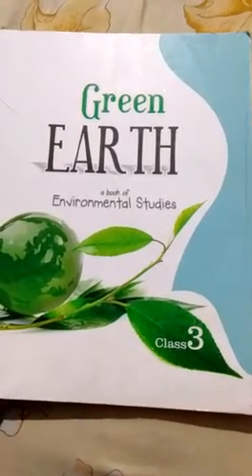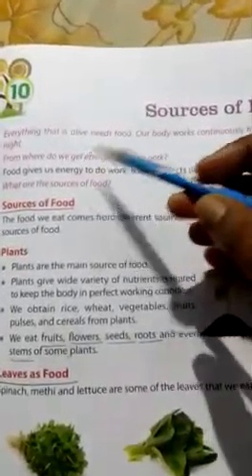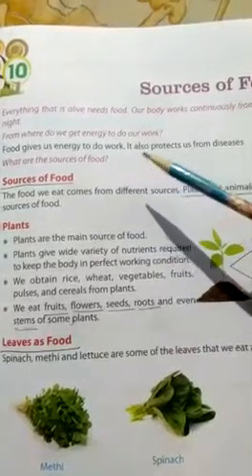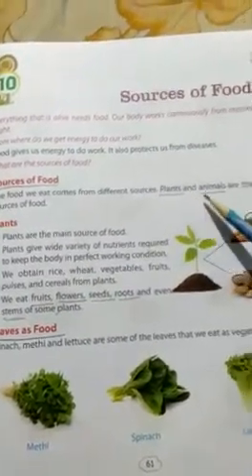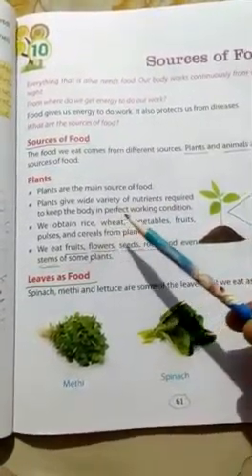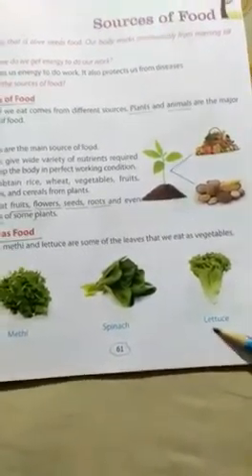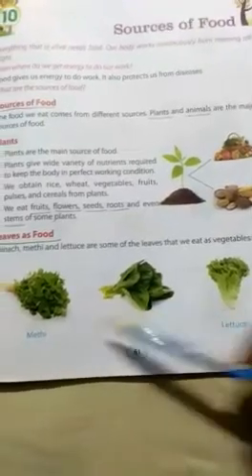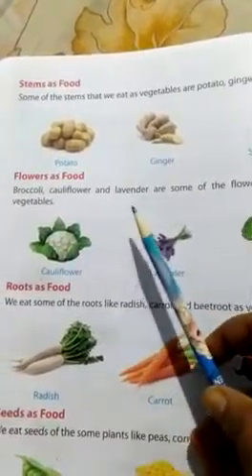PPS class III EVS Friday 04.09.2020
Video from Sana Naaz😘